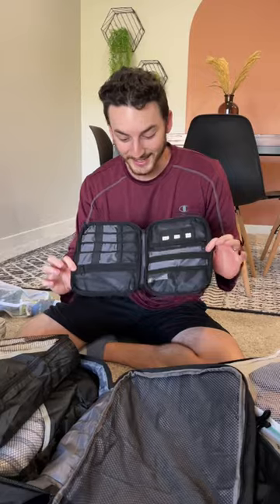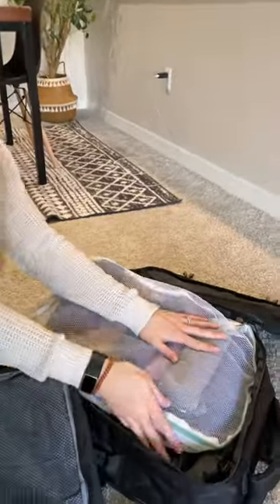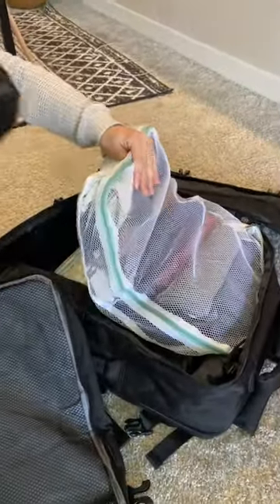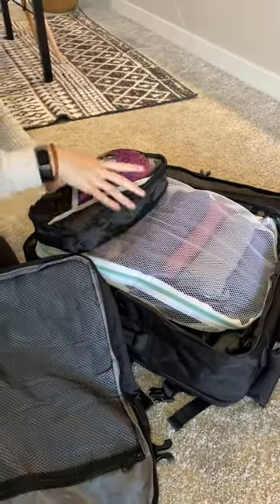ONE Backpack Travel! Packing for Thailand, Southeast Asia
We're leaving for Southeast Asia and our first stop is Thailand. Here's how we fit everything into two backpacks for months of travel.

⚪️ Amazon Storefront

🟡 DO YOU WANT TO HELP US MAKE TRAVEL VIDEOS?! Thank you in advance for your generosity!

We are Jacob and Jenny Warren! We are passionate about traveling the world. We started vlogging our travels in May, 2021 with a goal in mind to travel the world. After visiting Costa Rica and French Polynesia, we realized the time was right to quit our jobs and travel full time. In late 2021, we left everything to become full time travel vloggers and we've loved every minute of it. Our goal is to make it to all seven continents and visit many countries as possible. We hope you will follow along on our journey and that we can inspire you to travel in your own country or around the world!